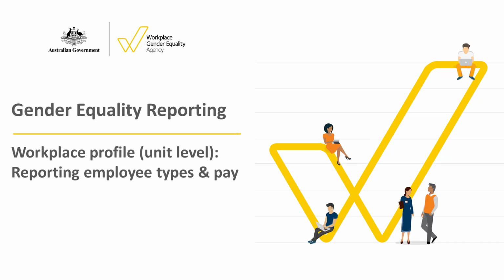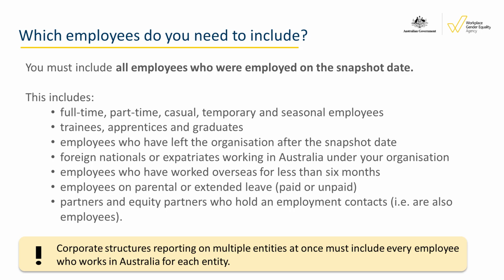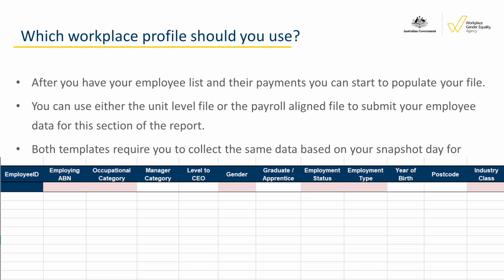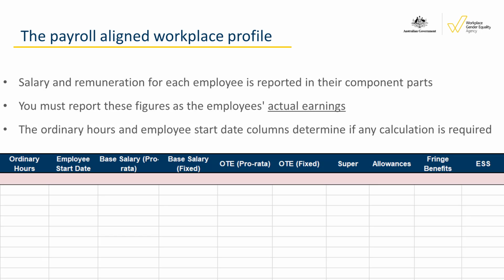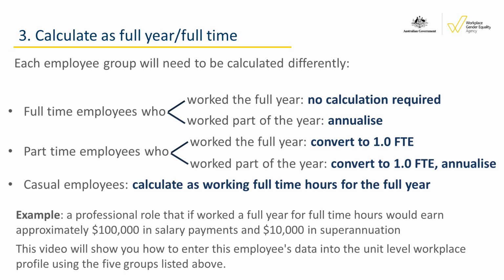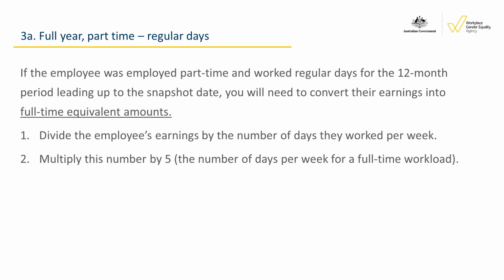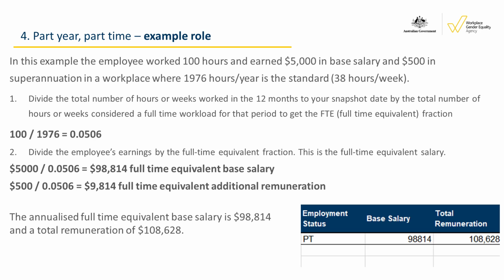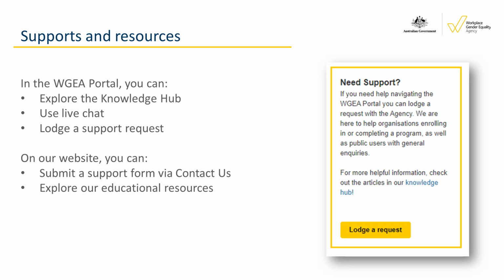Completing the unit level workplace profile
An information video on how to complete the unit level workplace profile.